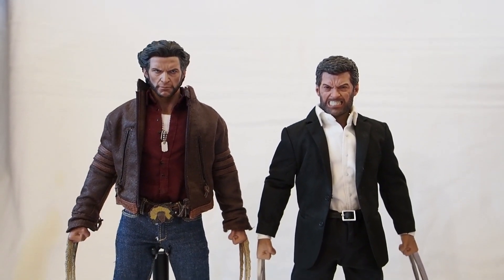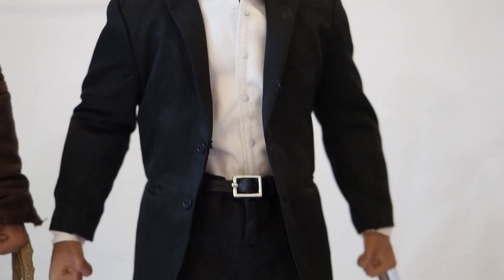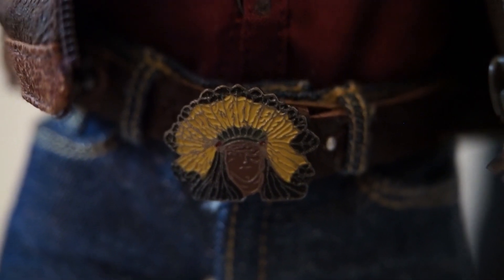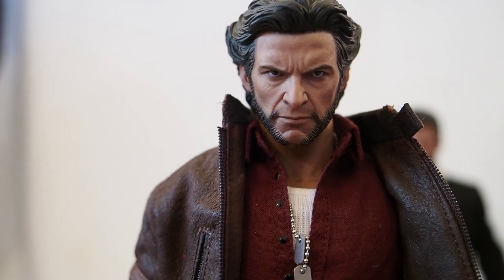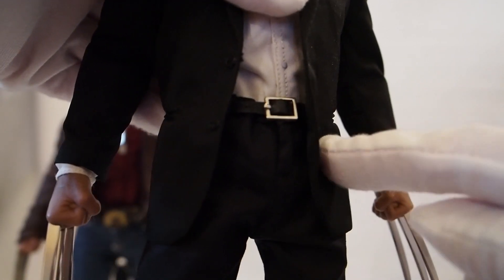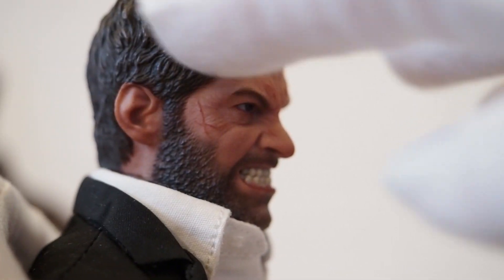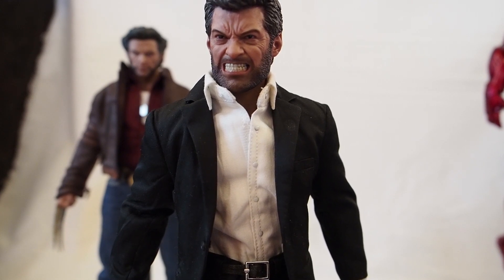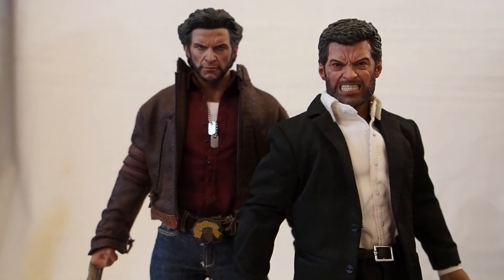Eleven Oldman Logan Head With Worldbox AT016 Body & hot toys Wolverine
And it will feature Hot Toys X-Men Origins Wolverine figure